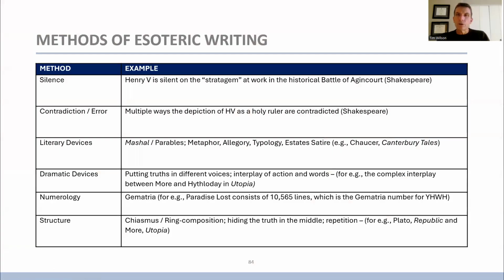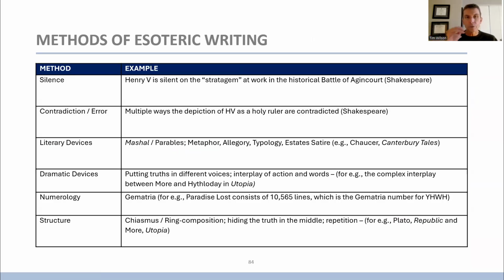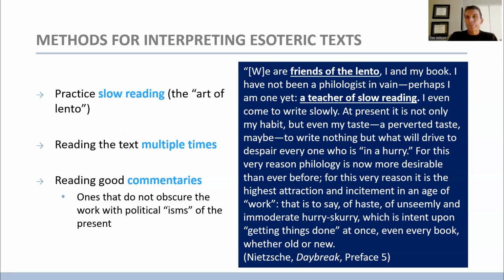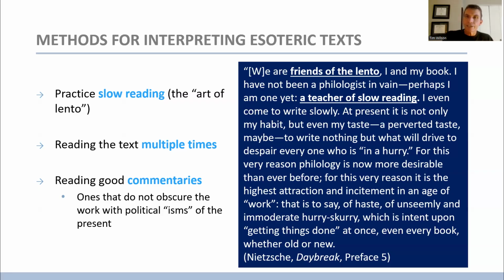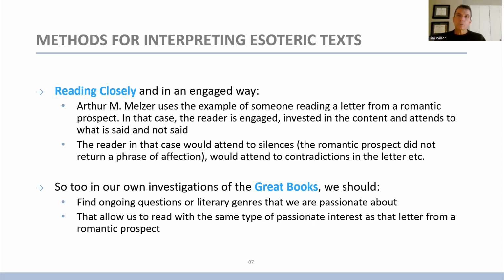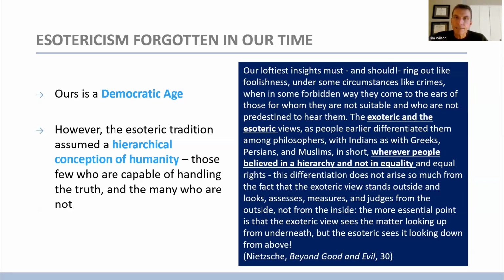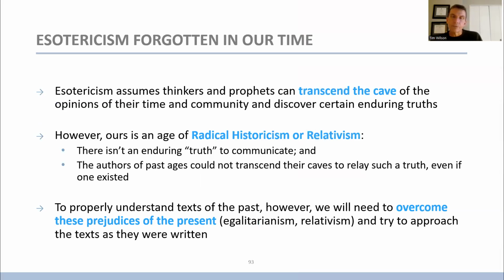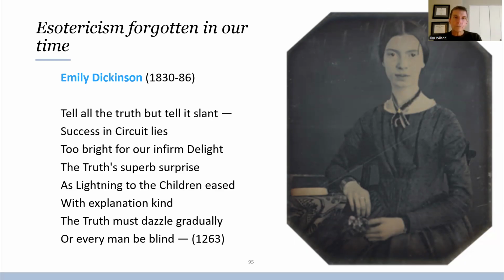Esoteric Literature (4/4) -- Reading Between the Lines: Methods for Interpreting Esoteric Texts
Professor Timothy H. Wilson
Department of English, University of Ottawa

Continuation of this lecture series. In this section we focus on the various strategies authors use to veil their meaning as well as methods for "reading between the lines".

0:00 - Introduction
0:49 - Methods of Esoteric Writing
4:38 - Methods for Interpreting Esoteric Texts
12:20 - Esotericism Forgotten in Our Age -- Problem of egalitarianism and historicism (or, relativism) -- quotes from Nietzsche, Montaigne, Galen, Maimonides
18:02 - Emily Dickinson, "Tell all the truth but tell it slant -- "